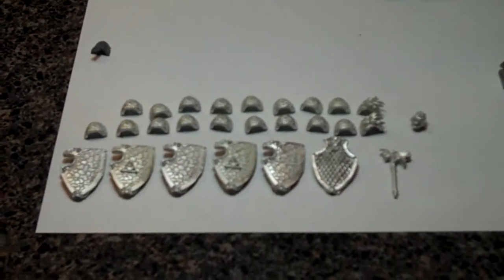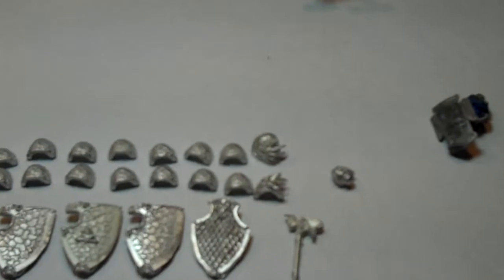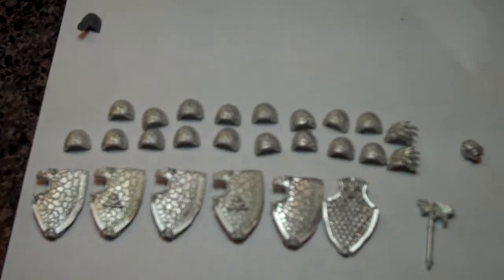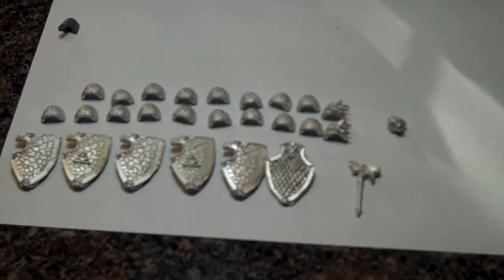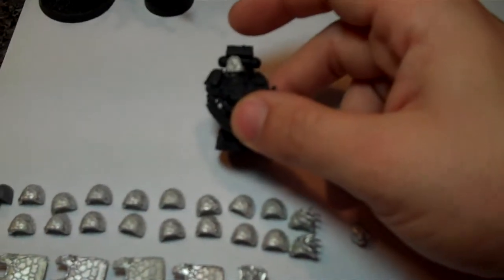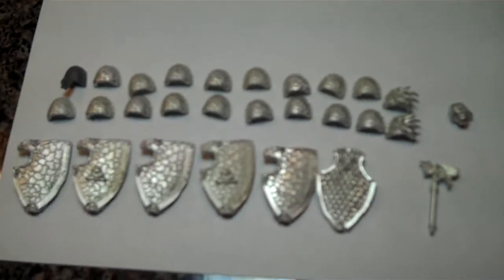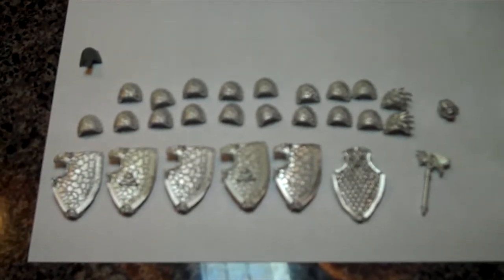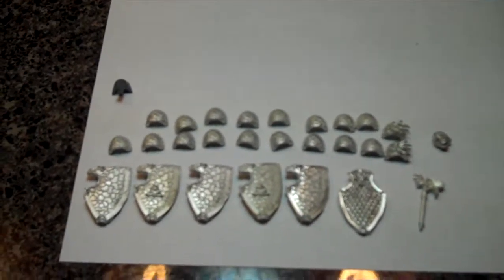If It Wears Power Armor... #1. Product Review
From the WH40k Blog If It Wears Power Armor... A Product review on some Salamanders items from Chapterhouse Studios